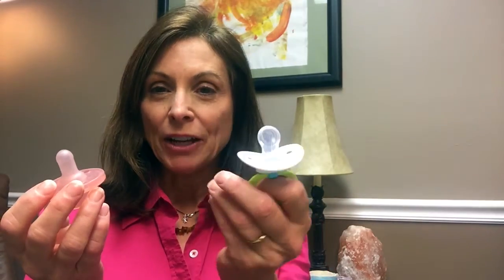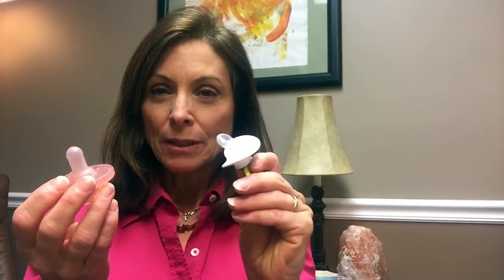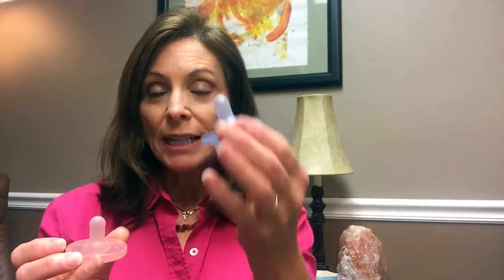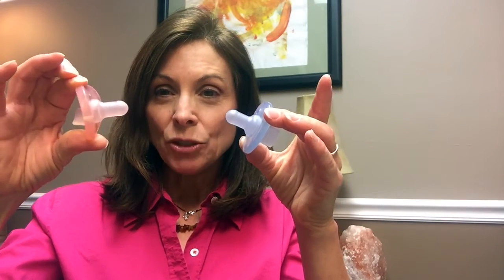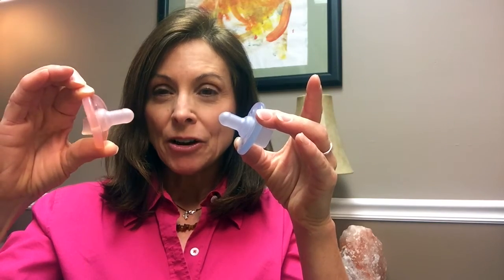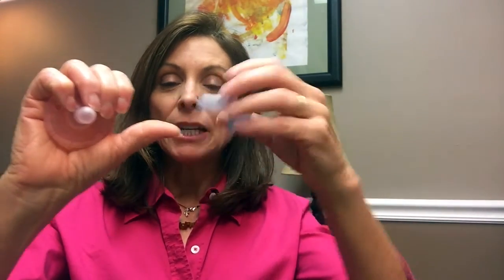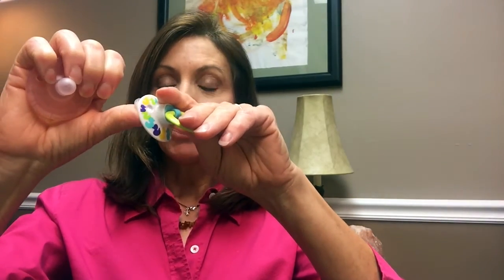Episode #7 Choosing A Pacifier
Episode #7 Choosing A Pacifier- I talk about different types of pacifier and how to find the best pacifier. Unfortunately some of the more fashionable pacifiers aren't the best for your baby.